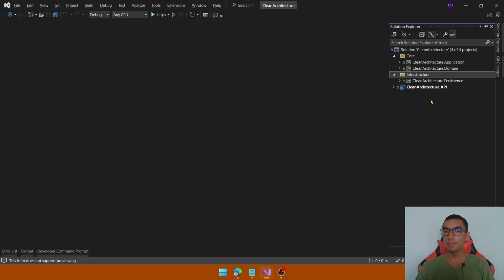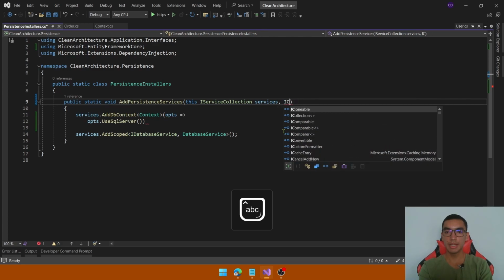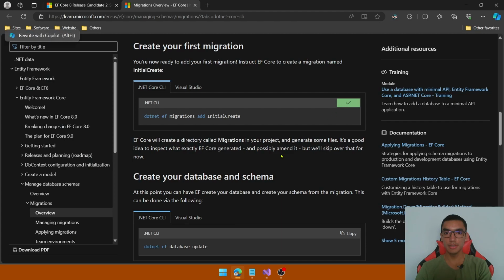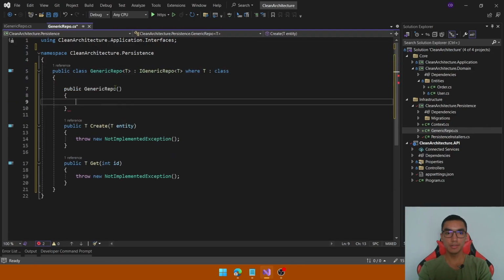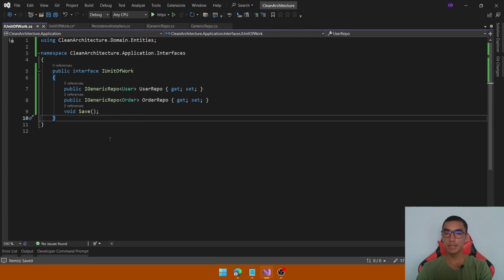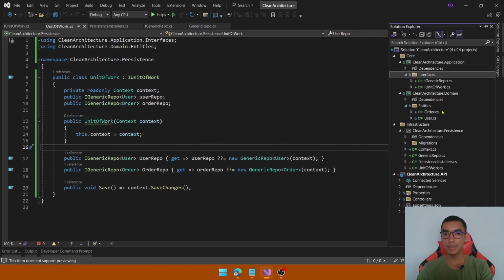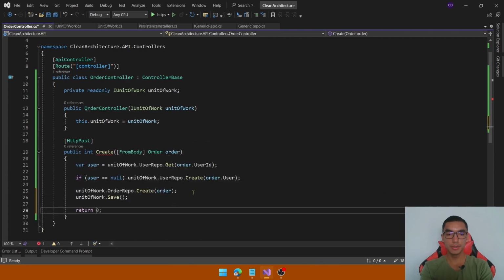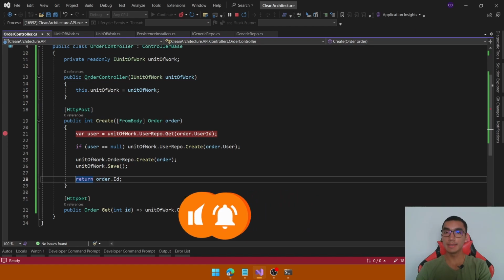The UnitOfWork Pattern: EF8 .NET API / Clean Architecture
Timeline:
0:00 - Prerequisites
0:27 - DbContext & Connection
2:01 - Create DB & Schema
3:24 - Generic Repository
4:42 - UnitOfWork implementation
6:49 - Http Methods (Business Logic)
8:12 - Run & Test!